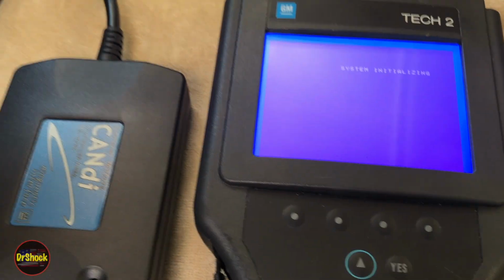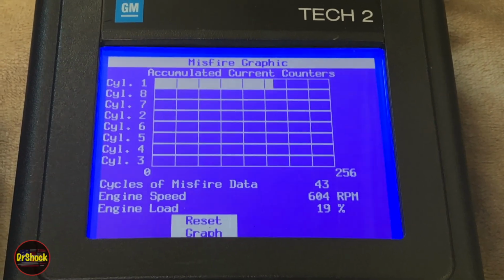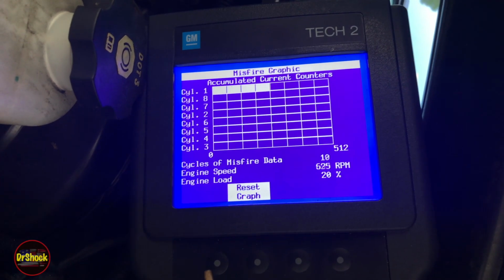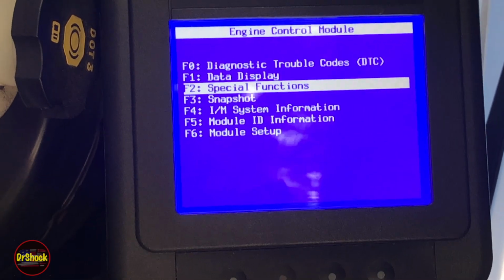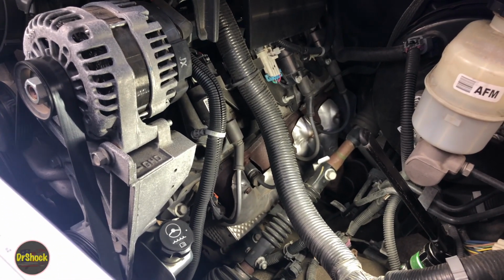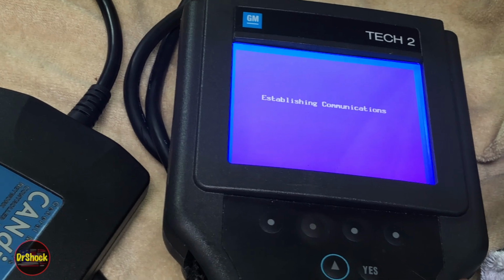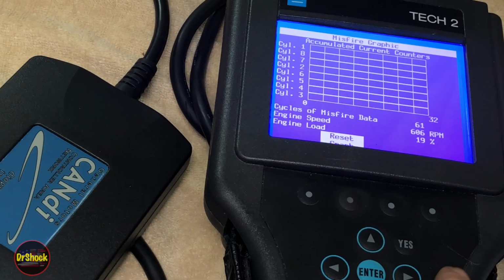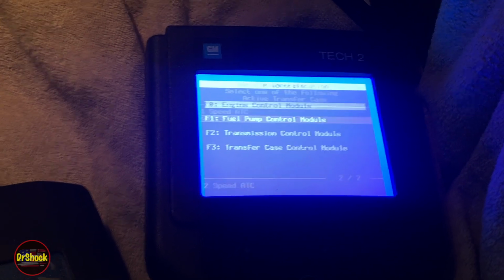2007 - 2014 GM Truck AFM 5.3L V8 P0300 DTC Single Cylinder Misfire Diagnosis & Repair (Chevy & GMC)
In this repair video we will go over how to diagnose and repair _one common cause_ for a single cylinder misfire related P0300 diagnostic trouble code (DTC) on GMT900 type trucks with the 5.3L V8 engines equipped with Active Fuel Management (AFM).   There are _many_ possible causes for the P0300 generic misfire DTC in GM trucks, this video is about just one of the _simplest and most likely_ ones due to the oil consumption problem inherent with this particular GM AFM engine and the long term negative effects it presents.   In addition we take care of removing all of the out of OEM resistance specification aftermarket ignition plug wires.   Correct OEM resistance in the plug wires is important to avoid excessive electromagnetic interference (EMI), which can negatively impact radio station reception or introduce noise artifacts thru the factory entertainment sound system.

The truck illustrated is a 2013 Chevrolet Avalanche LT Z71 Black Diamond Edition with the RPO LC9 5.3L V8, but the OEM part number(s), procedure and tools shown in this video would be applicable for _any_ GMT900 style 2007 thru 2014 Cadillac Escalade, Cadillac Escalade EXT, Chevrolet Avalanche, Chevrolet Suburban, Chevrolet Silverado, Chevrolet Tahoe, GMC Sierra, GMC Yukon, or GMC Yukon XL with the 5.3L V8 and AFM.

*Note:* Link to GM service bulletin about need for piston ring replacement kit to address long term AFM related oil consumption

GM 12731654 / ACDelco 748UU spark plug wire set of eight

GM 12731653 / ACDelco 357D single spark plug wire

GM 19417055 / ACDelco 41-162 spark plug set of four

GM 12345579 / ACDelco 10-4064 dielectric silicone grease

GM factory service manual

Craftsman CMMT98341 spark plug terminal pliers

Tech2 scan tool

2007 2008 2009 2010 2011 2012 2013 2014

Chapters:
0:00 - Problem overview
2:48 - Initial diagnostic approach
5:00 - Start with diagnosing the spark / ignition components
17:40 - Replacing AFM worn / out of spec ignition components
23:25 - Reviewing results of inspecting all remaining ignition components
29:00 - Closer inspection of AFM worn spark plugs